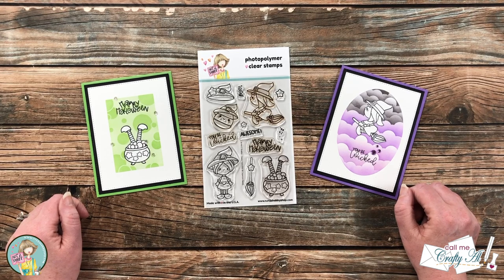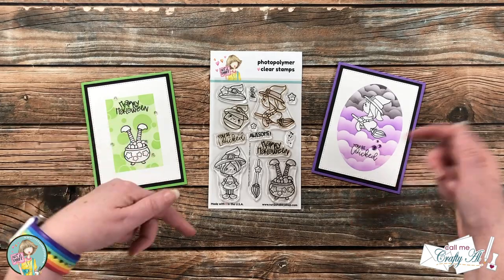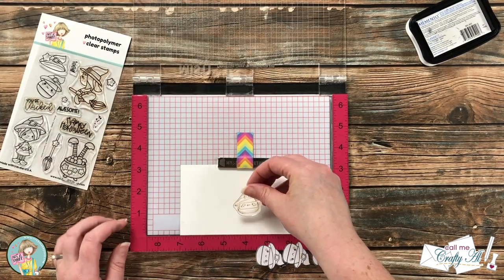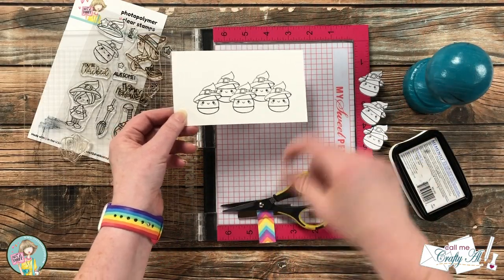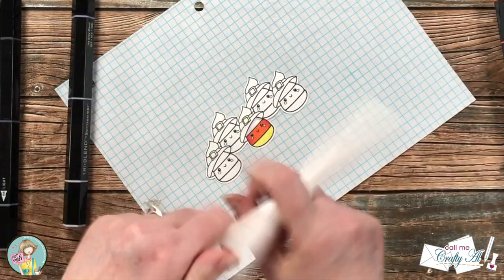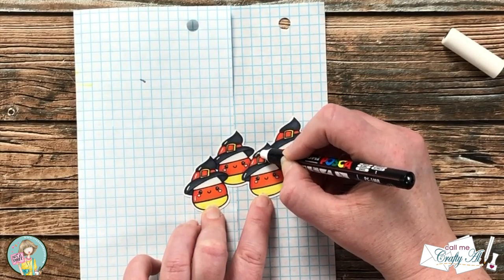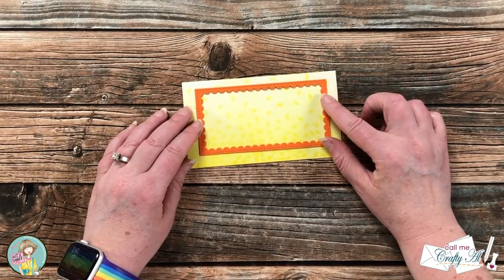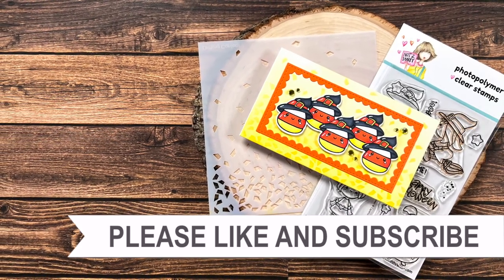Cute Quick & Easy Halloween Card with Stamp Masking | Featuring @Not2ShabbyShop Stamps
Hello crafty friends! Today I am here to show you how I created a quick, cute & easy mini slimline Halloween card using Not 2 Shabby’s Happy Halloween stamp set and Drifting Confetti background stencil. I used stamp masking to create a group of witchy candy corns - a coven of candy corns, if you will. :) I used spectrum noir triblend alcohol marks to color the image and then did some layered stenciling for the card background. I hope you will watch and see how it was created and get a few tips along the way! :)

Related Products**:
   Not 2 Shabby

         I used: Tangerine Twist
         I used: Citrus Blend, Orange Blend, Pale Pink Blend, Ice Grey Blend, Ice Grey Shades
Posca White Paint Pen - .7mm
   Waffleflower Blending Brushes:
Big Blue Rolls of Foam Tape - 3/4”

HaPpY cRaFtInG!
   Alicia
   Call Me {Crafty} Al